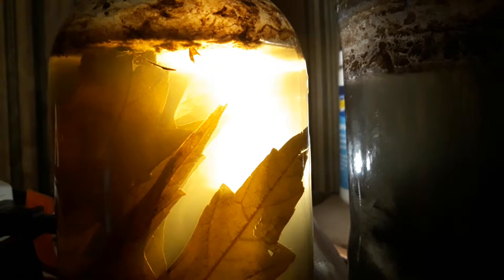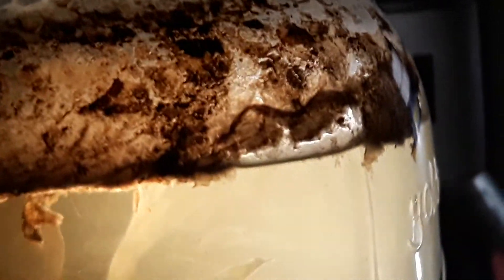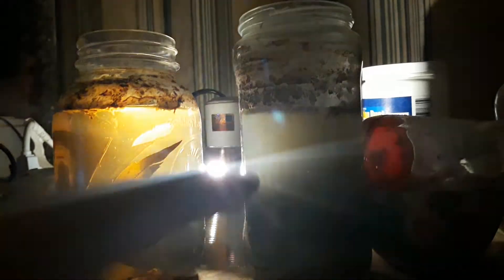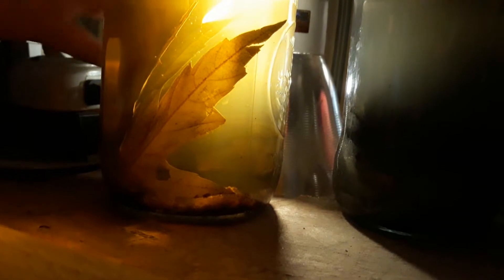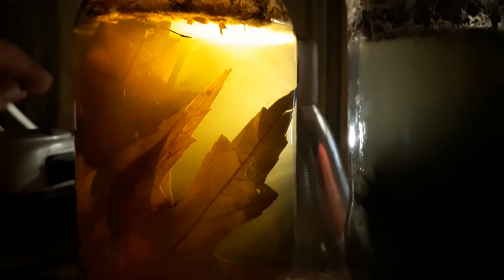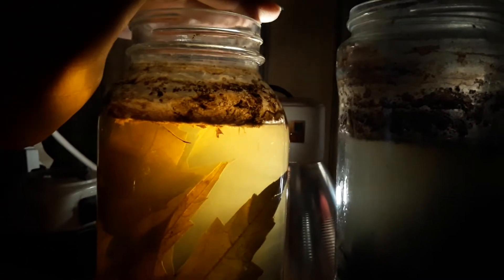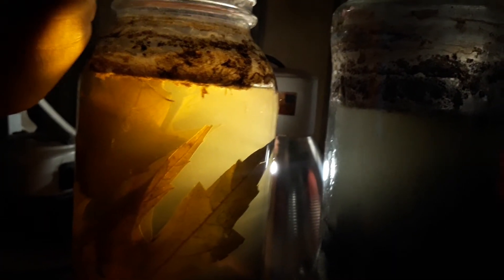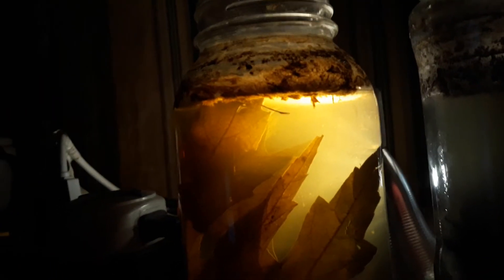Success cultured in fuchsia